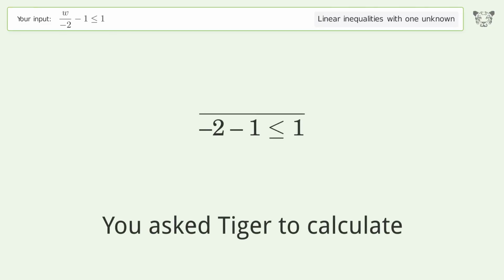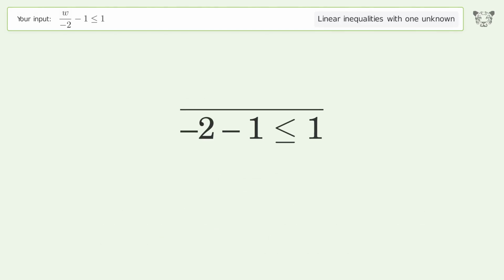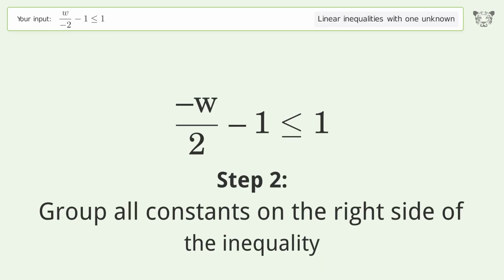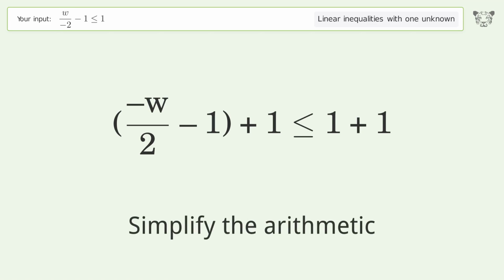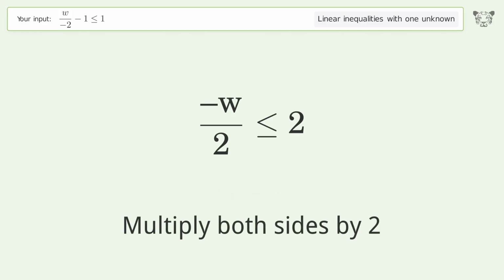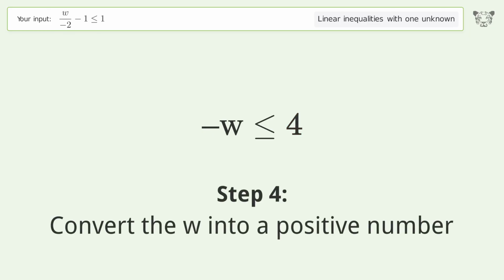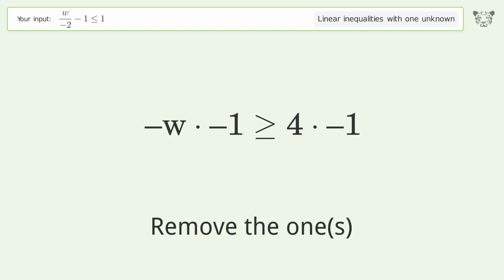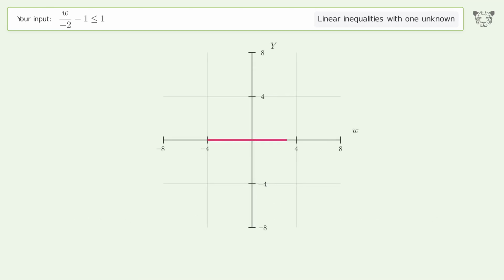w/(-2)-1 less than or equal to 1 - Solve linear inequalities with one unknown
Solve w/(-2)-1 less than or equal to 1: Tiger Algebra shows you how to solve linear inequality w/(-2)-1 less than or equal to 1, with clear, step-by-step explanations.